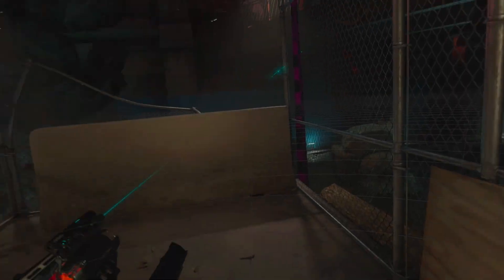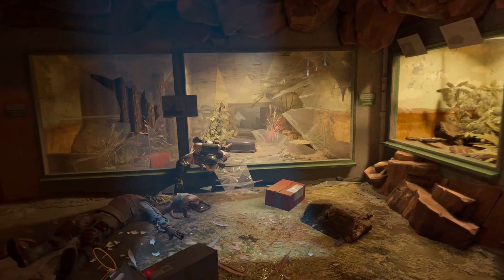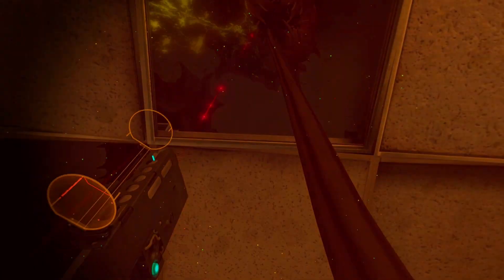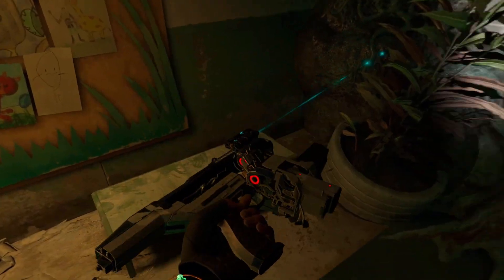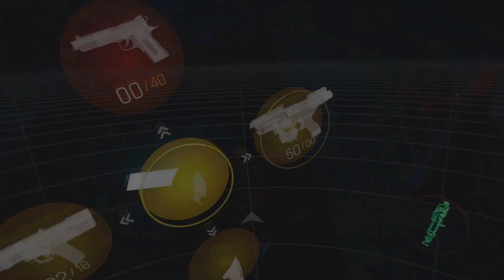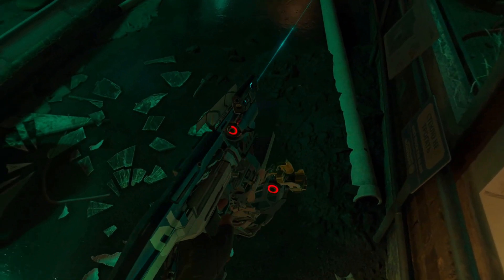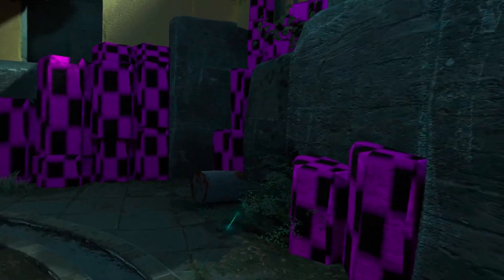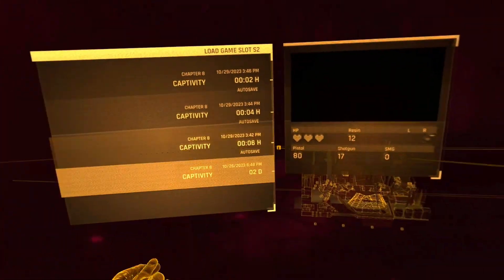I CHANGED MY MIND, ANTLIONS... | Half Life: Alyx part 23